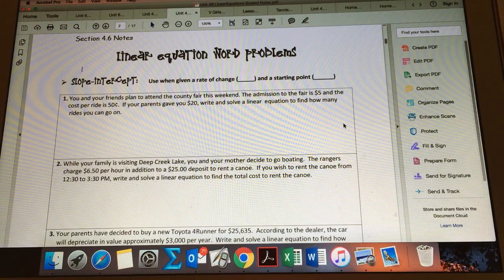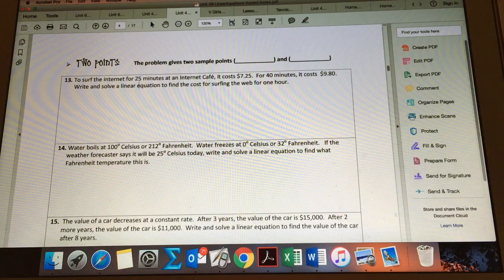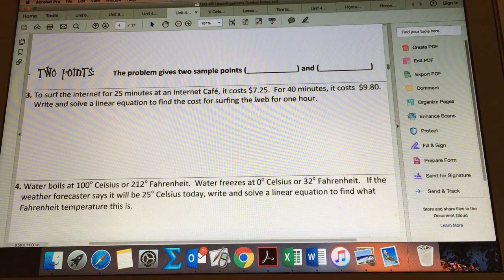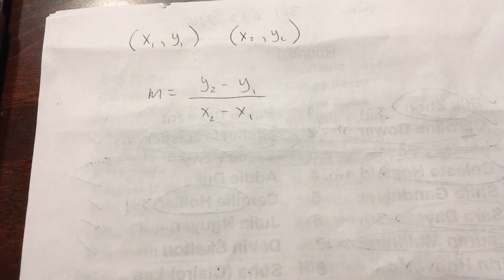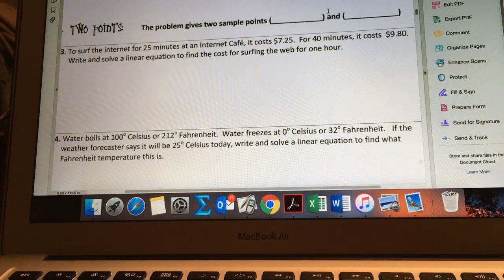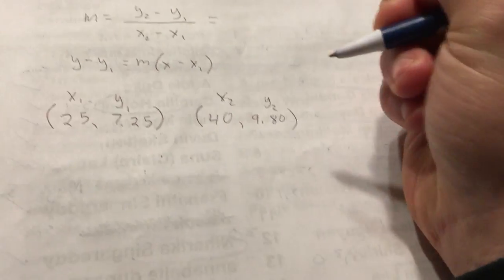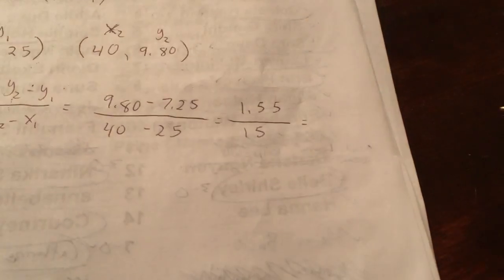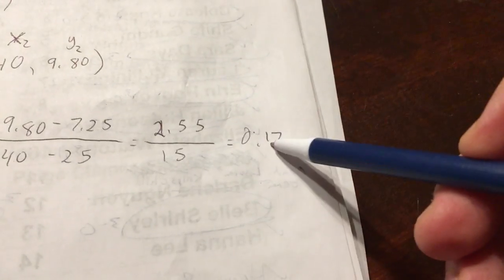Lesson 4.6 Notes (PART 2) - Cyber Days 1/17-1/18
Mr. Saari reviews the last type of problem from 4.6, modeling a word problem when given 2 Sample Points